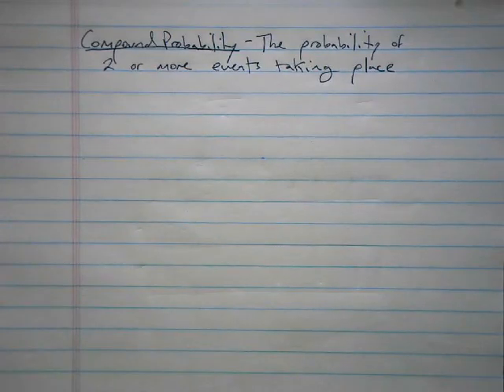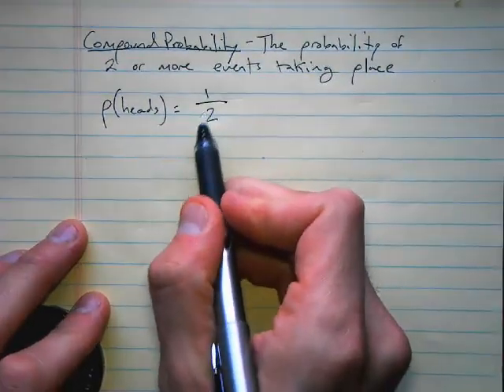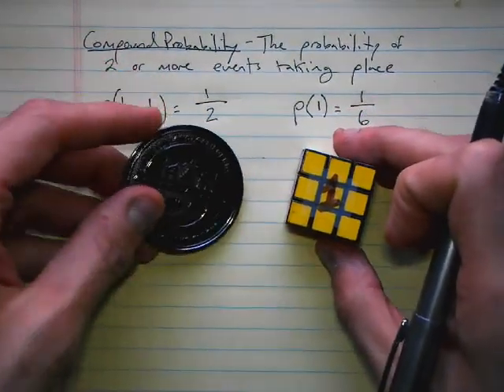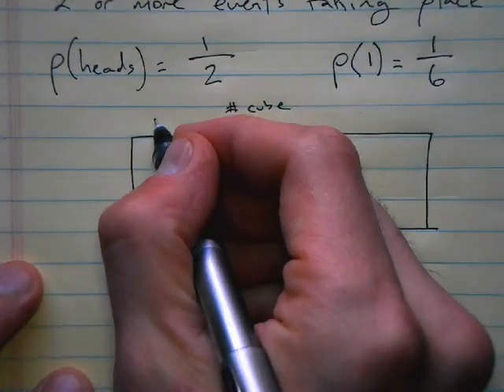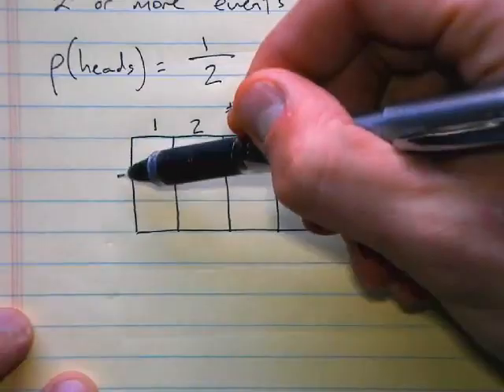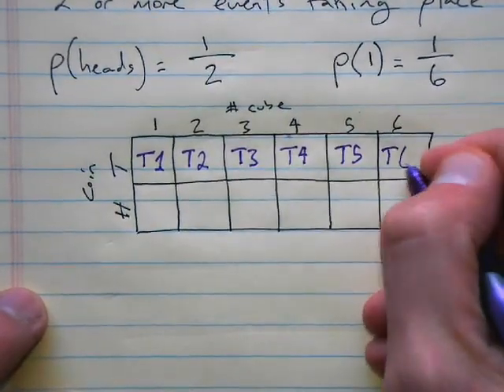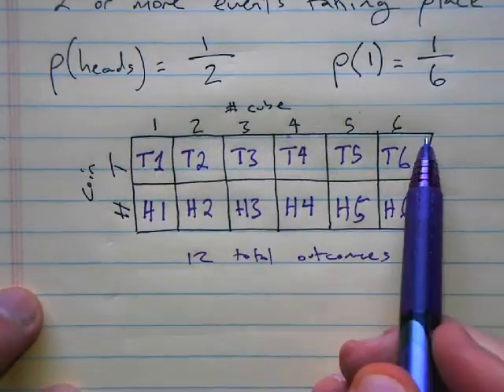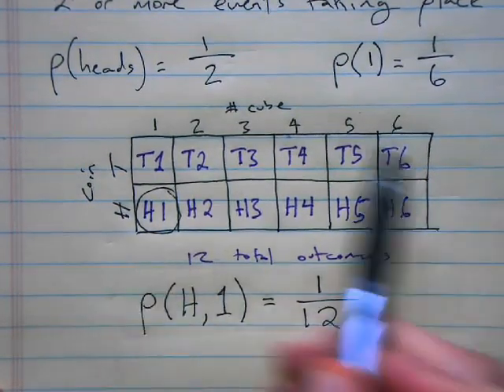Probability - Outcome Chart